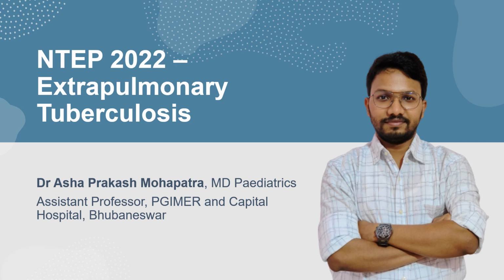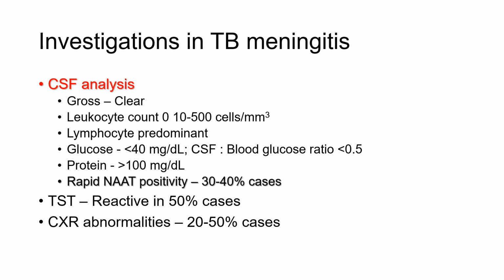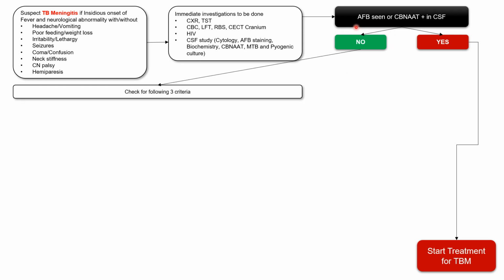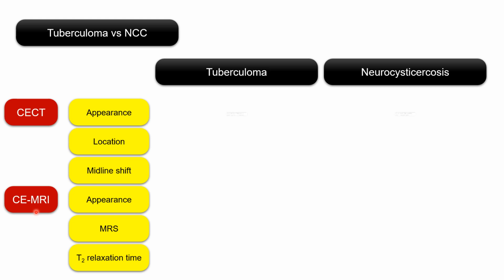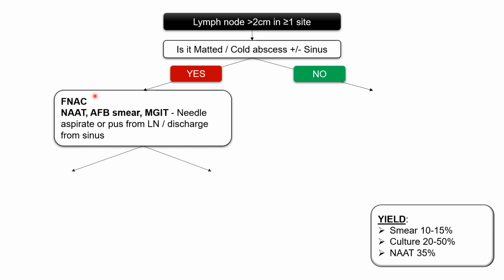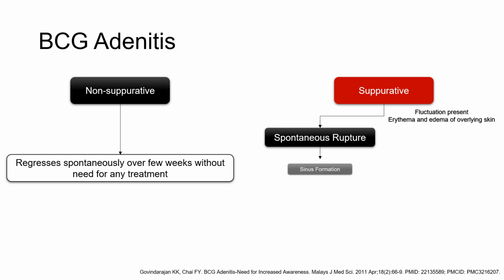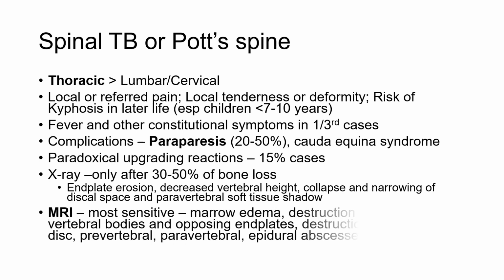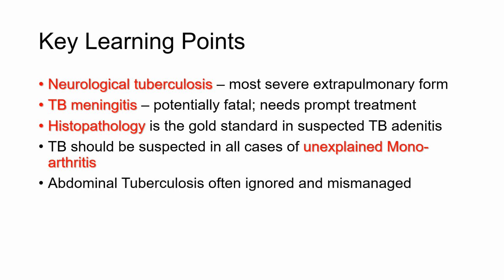NTEP Part 3 - Extrapulmonary Tuberculosis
Briefly about common forms of Extrapulmonary Tuberculosis in children